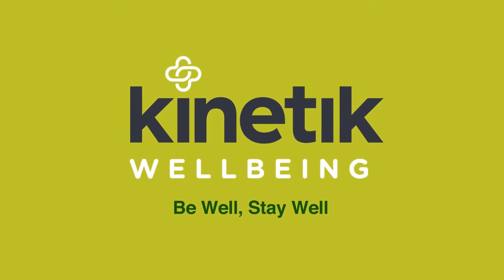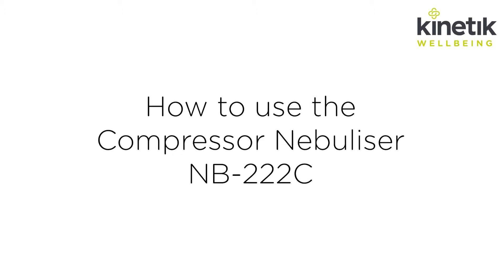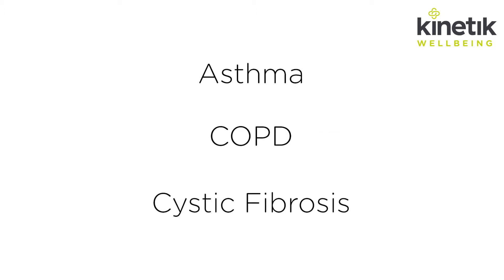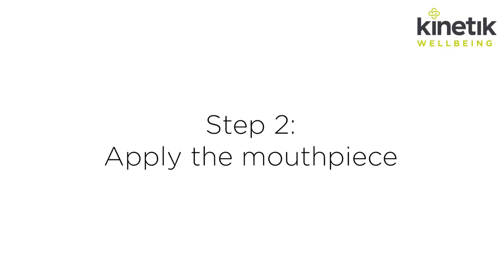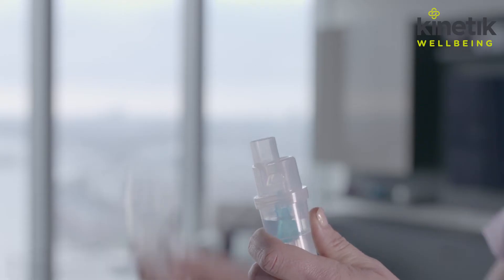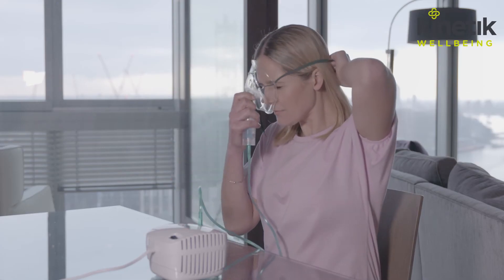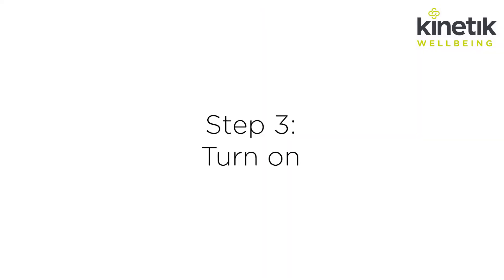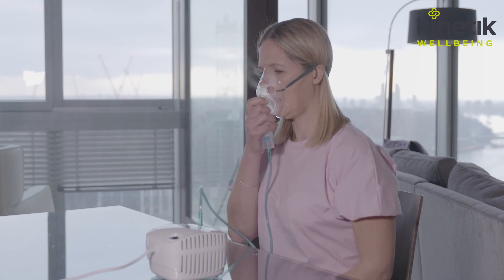How to use a Nebuliser - Kinetik Wellbeing - NB 222C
With a short inhalation time and the ability to reach the upper, mid and lower airways you can be sure you’re getting the treatment you need. Our Compressor Nebuliser is In Association with St John Ambulance, providing you with a safe and effective way of delivering respiratory therapy.

With only USB connection needed to function, you can use the Compressor Nebuliser where it’s convenient for you. Every Compressor Nebuliser comes with an adult and child mask, making it suitable for all the family. This,  alongside its portability and high nebulisation rate, beats what you’ll find elsewhere on the market and at a competitive price.